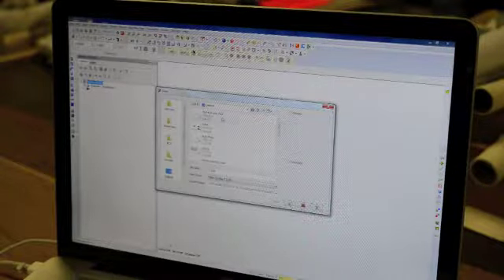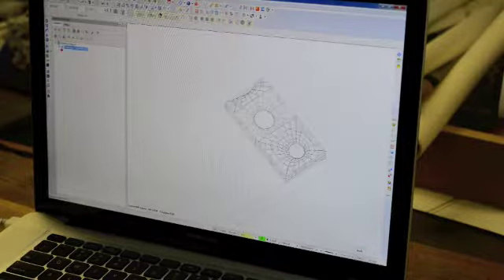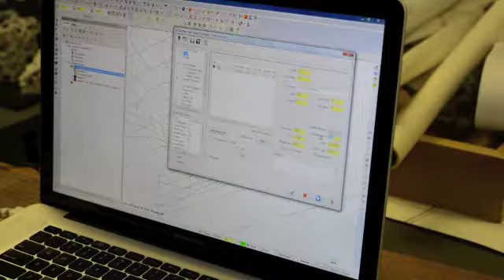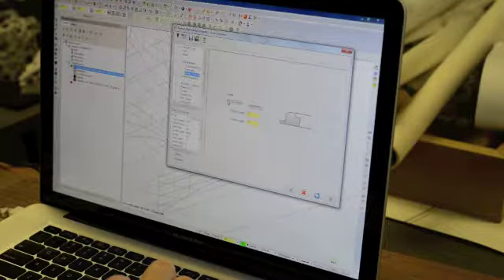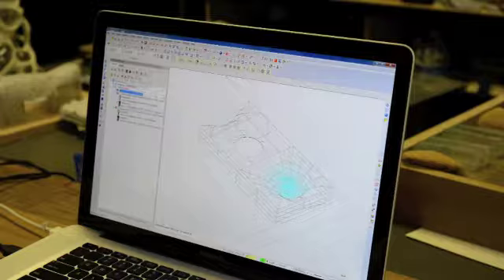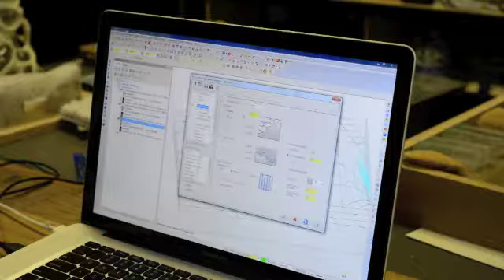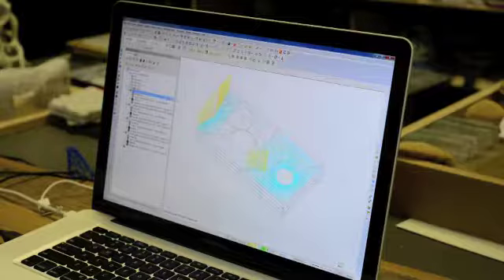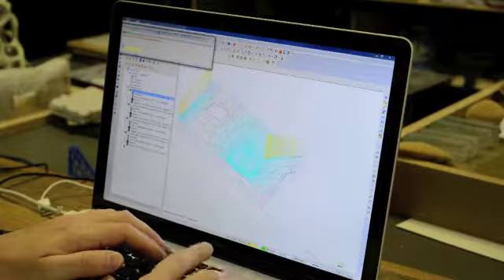CNC MasterCAM Tutorial